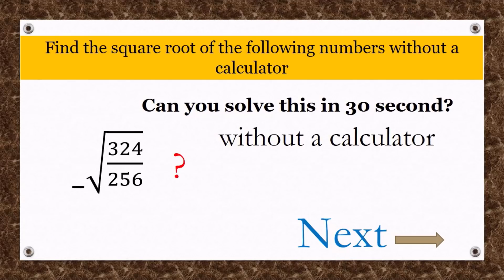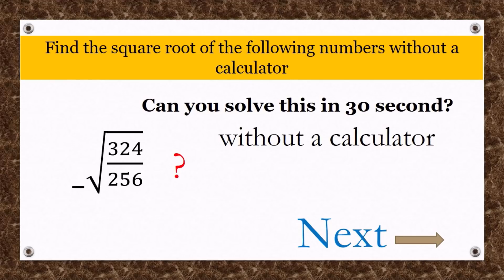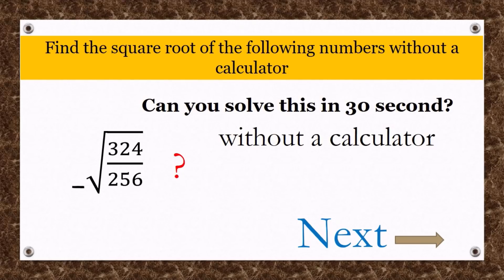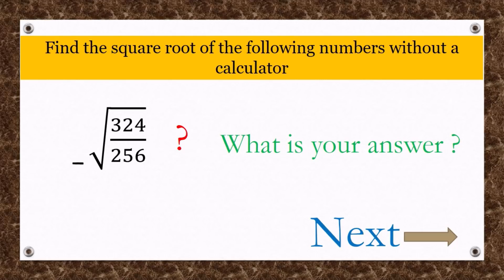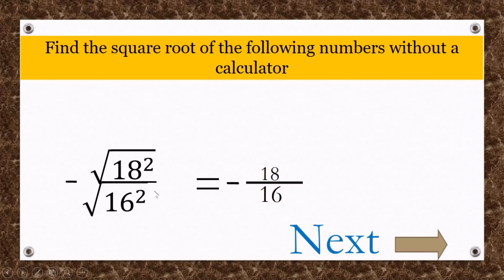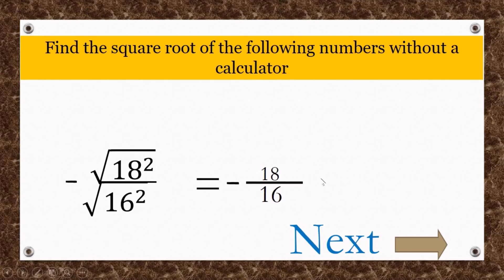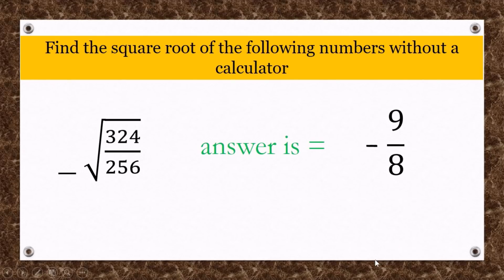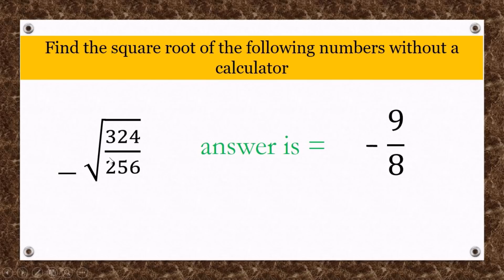Find the square root 30 seconds Math Solutions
Find the square root of the following numbers without a calculator
Can you solve this in 30 second?
Without calculator, Without using calculator, Find the square root, 30 seconds Math Solutions, Learn easy math tricks

Welcome everyone to my YouTube channel. Making learning accessible is my mission, and your feedback is appreciated and that will help me to improve the topics. You will  enjoy while listening, watching my videos, so stay with me, and with your subscription, likes, comments, and share.